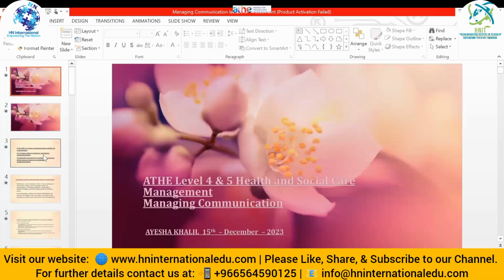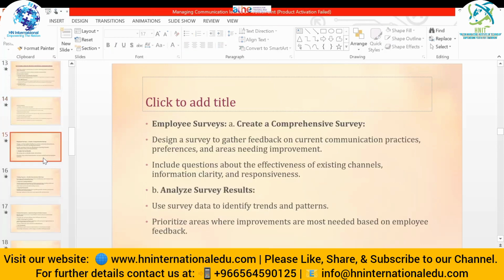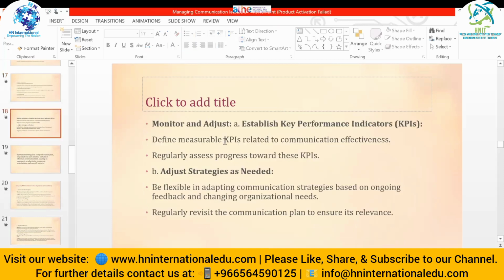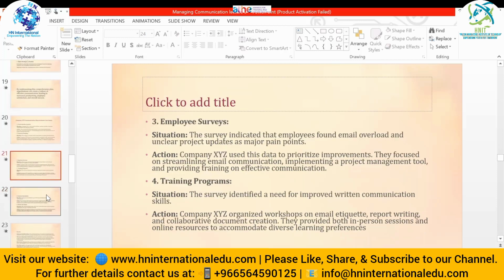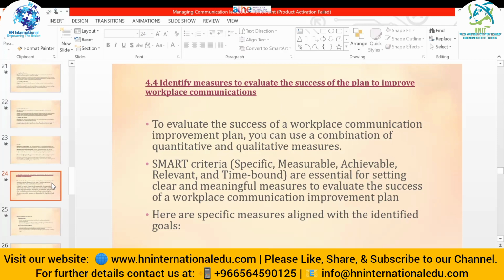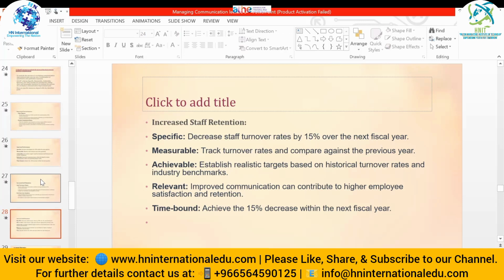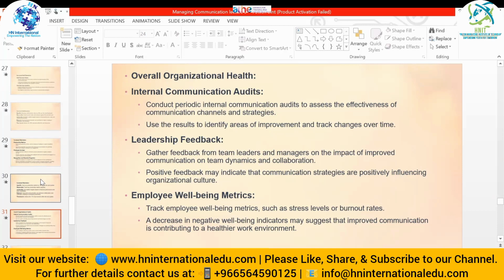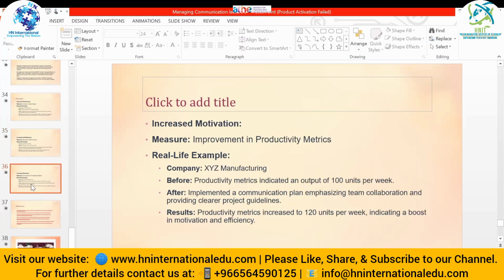Managing Communication Lecture No. 05 ATHE Level 4 & 5 Health and Social Care Management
➤ MBA
➤ MSc. Information Technology
➤ Accounting
➤ Business & Management
➤ Computing
➤ Education & Training
➤ Health & Social Care
➤ Law